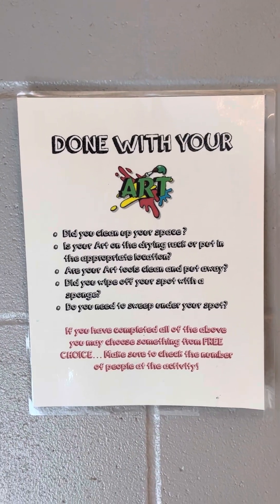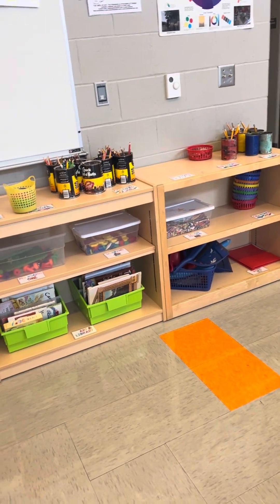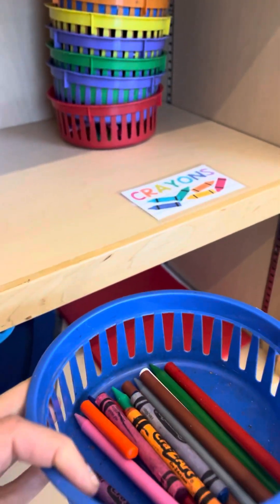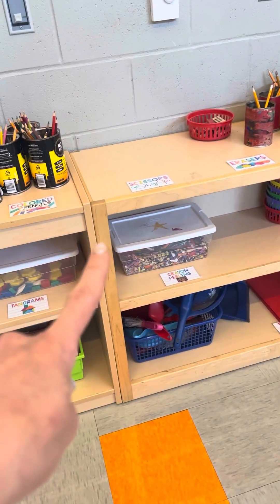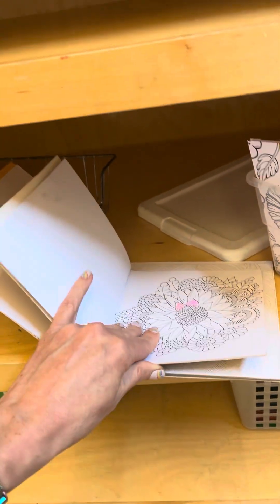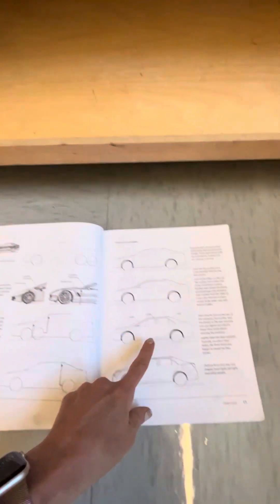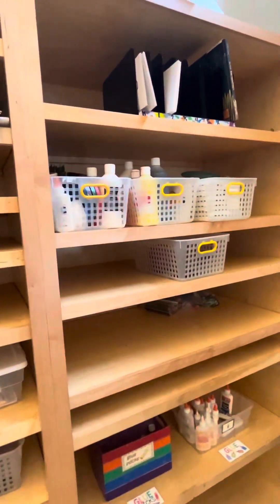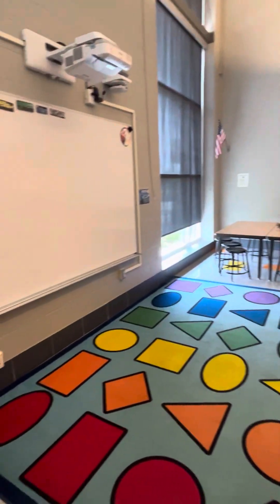23/24 Alexander Free Choice